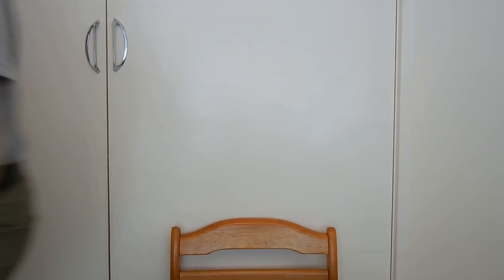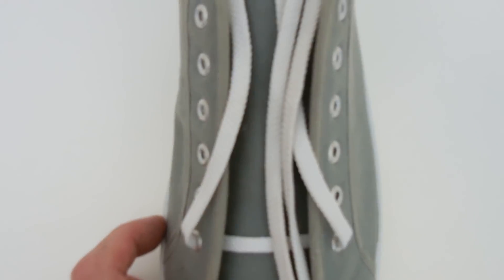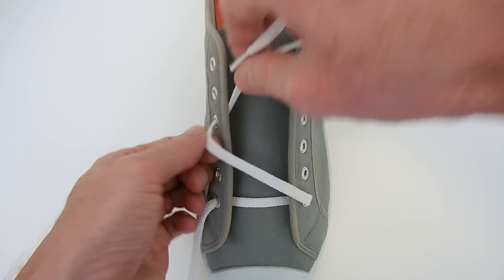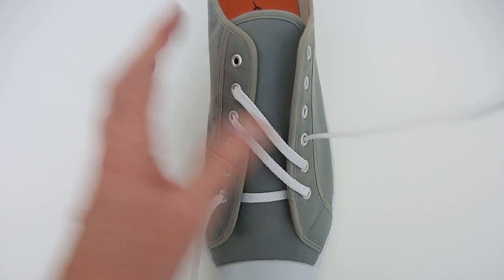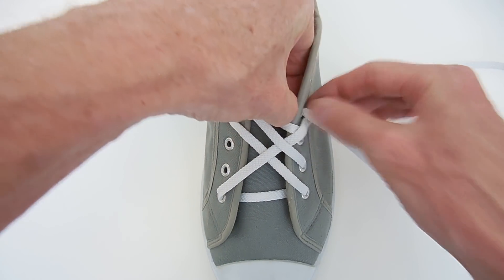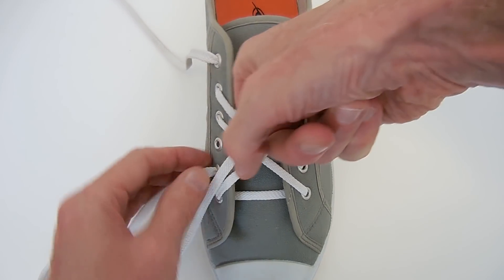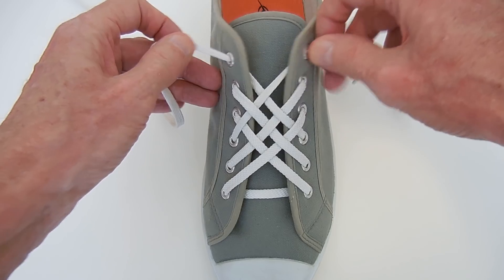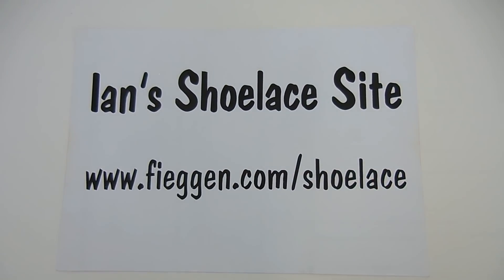Lattice Lacing Tutorial – Professor Shoelace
How to lace shoes with “Lattice Lacing”, in which the laces are crossed at a steep angle, forming a decorative lattice in the middle of the shoe.

0:00 Introducing “Lattice Lacing”
0:16 Demo on “Ian's Shoelace Site”
0:38 Lacing a real shoe
1:34 Creating the weave
2:26 Finished lacing tied with my “Ian Knot”
2:34 Link to website